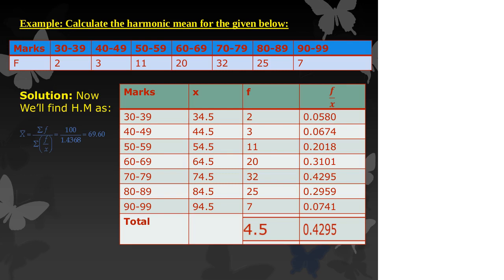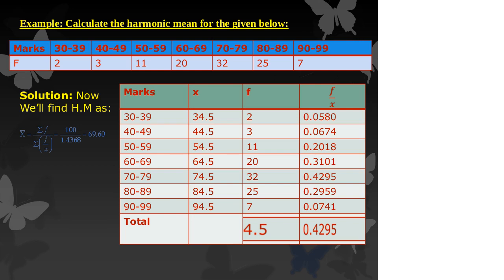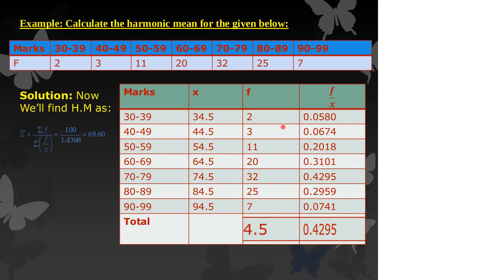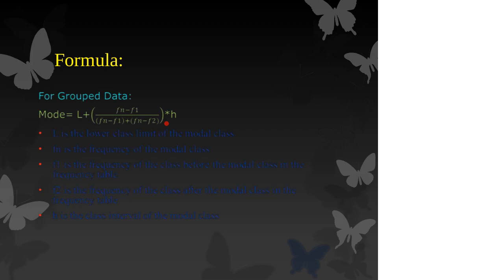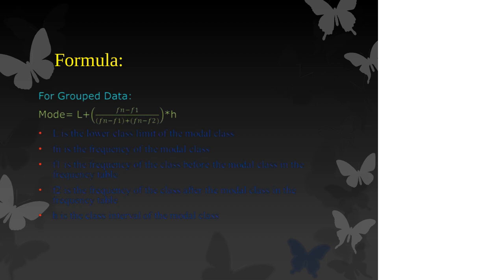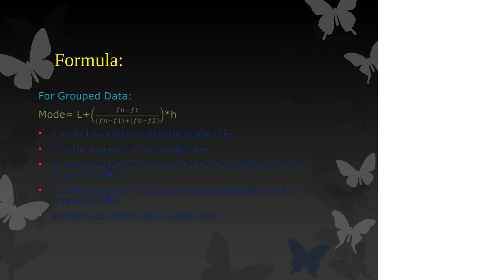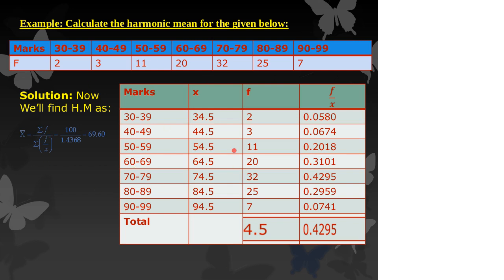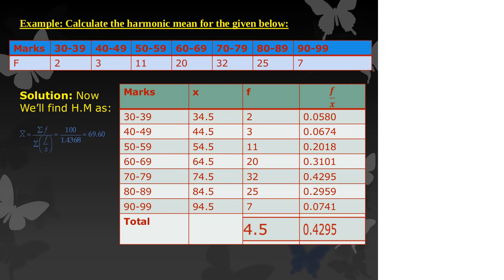Measure of central tendency